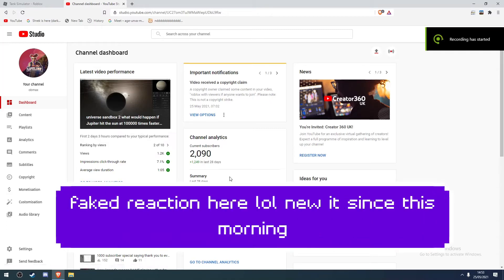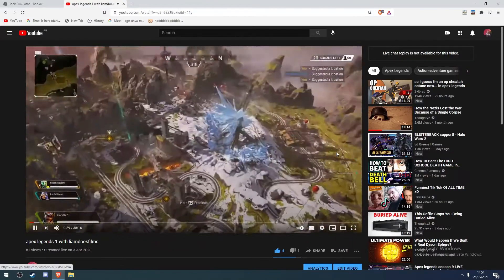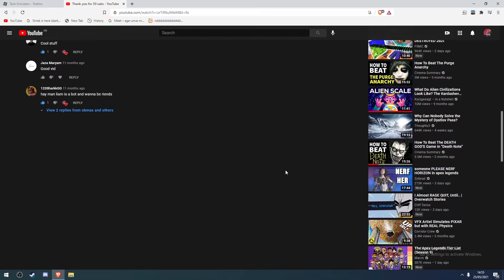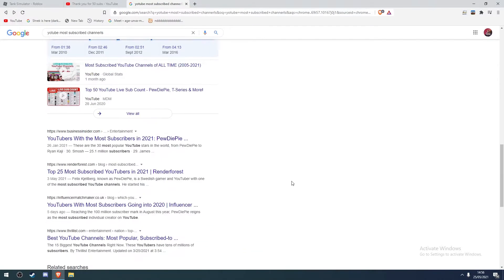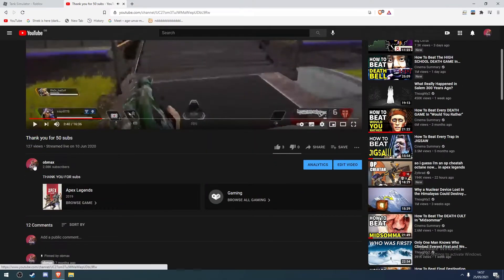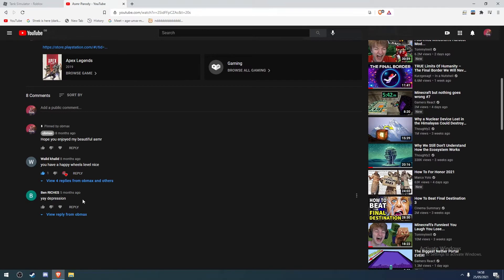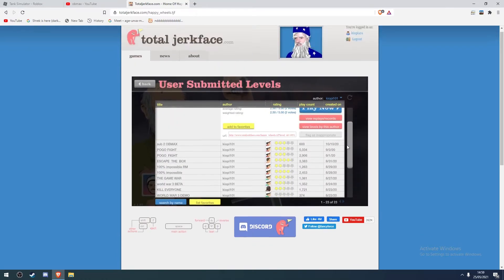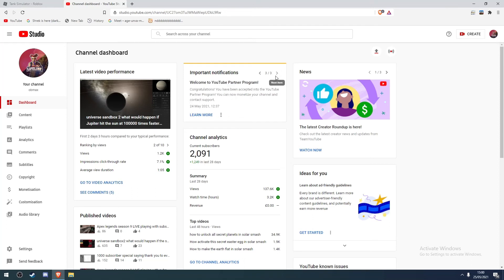2000 subscriber special reacting to my oldest videos